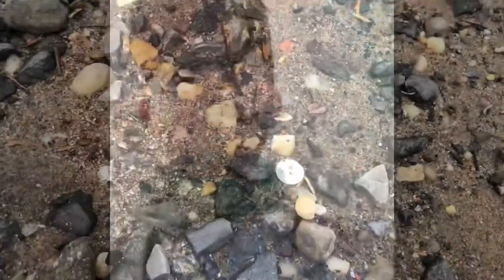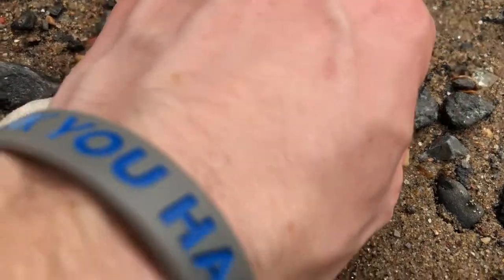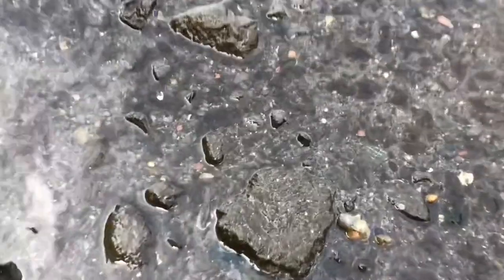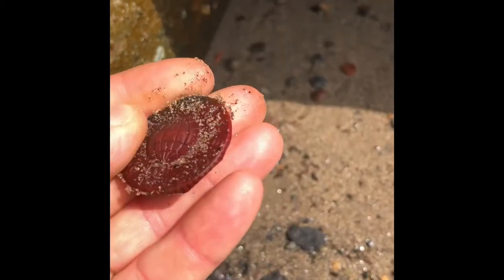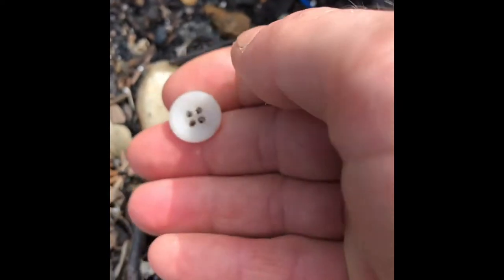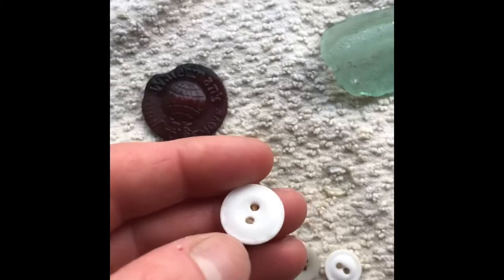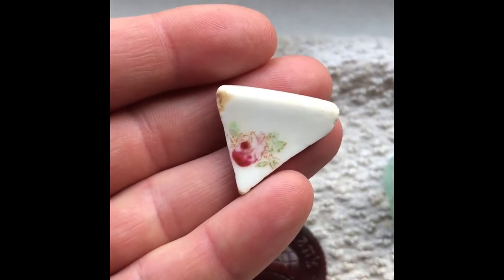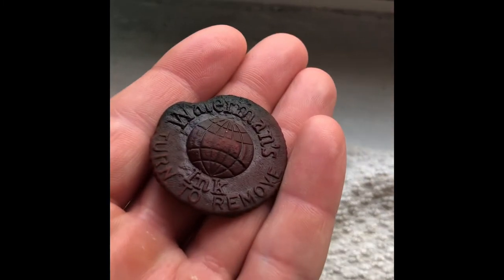Another Trip Mudlarking the Hudson River Foreshore Finds a Marble and Inkwell Cap (& more)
Back down to the Hudson River during low tide for a Mudlarking session!